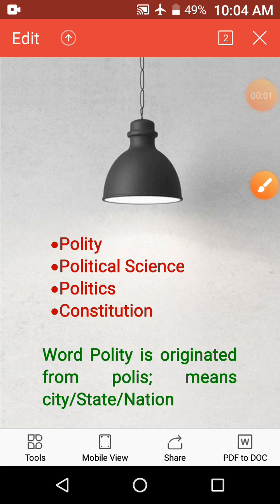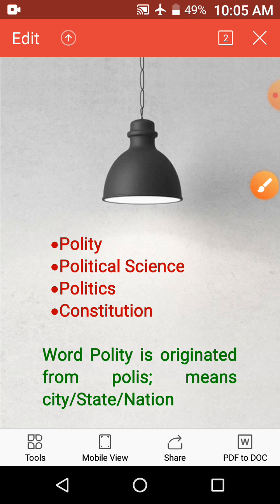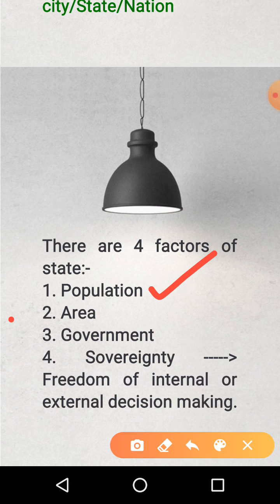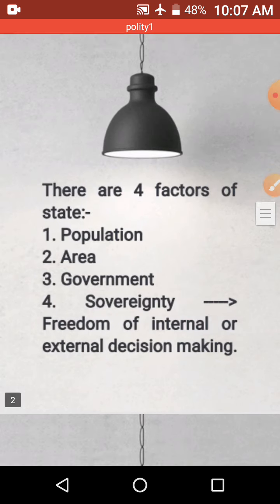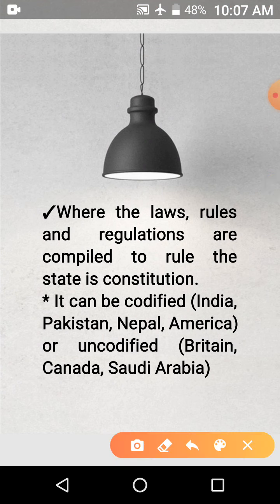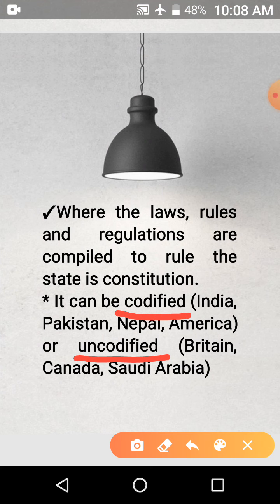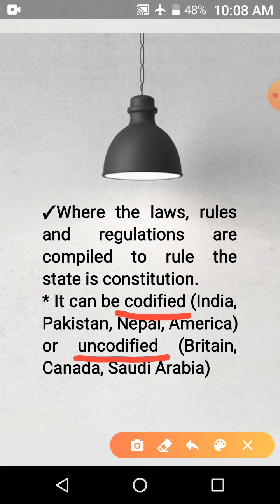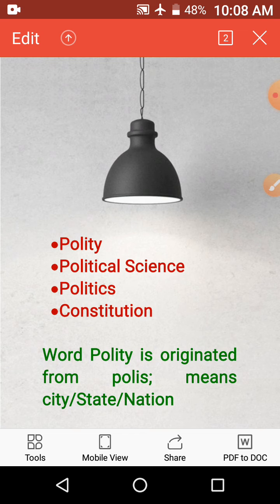Concept of Polity, political science, Politics and Constitution